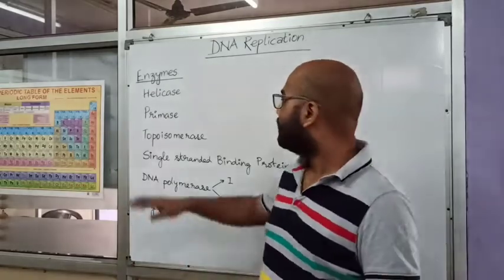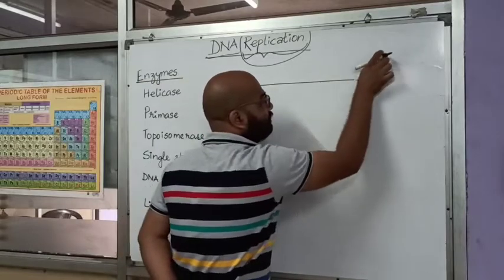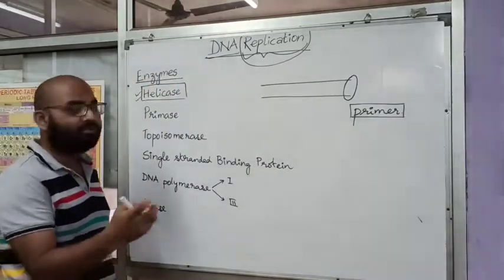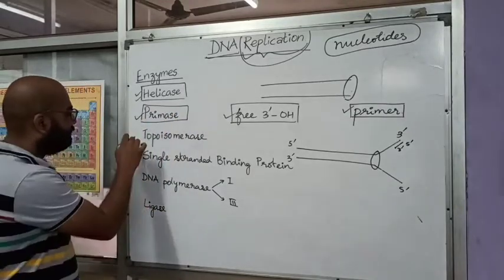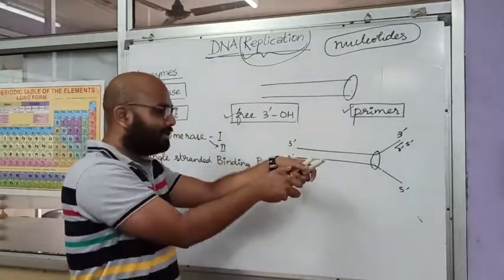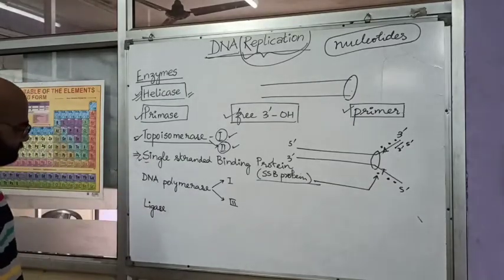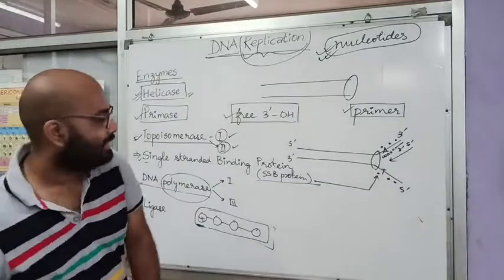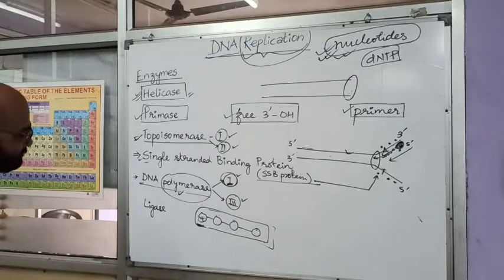Topic Enzymes of DNA replication L2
This video explains different enzymes in in the process of DNA replication and their functions.